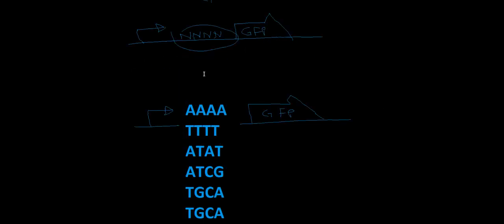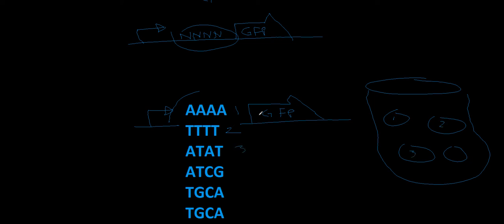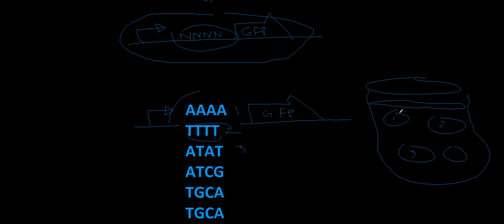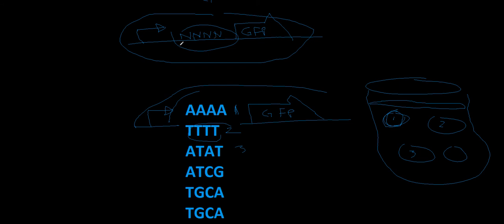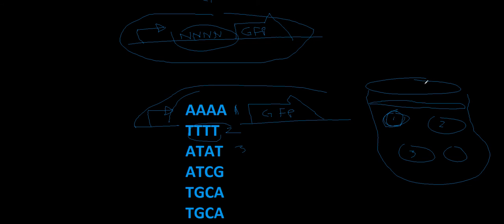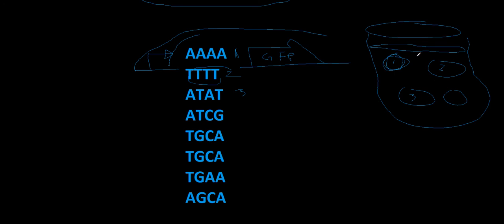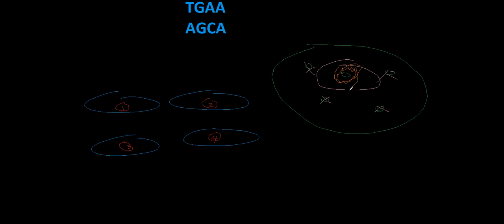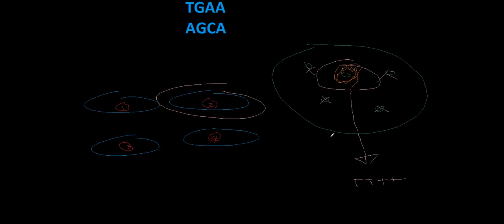an intro to libraries with RBS libraries as an example